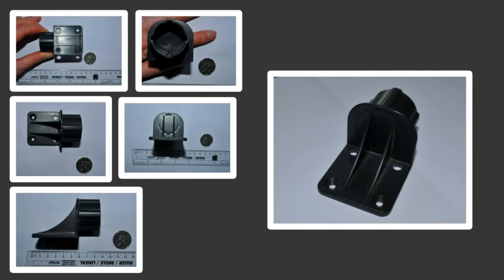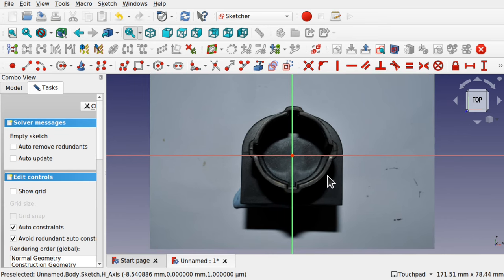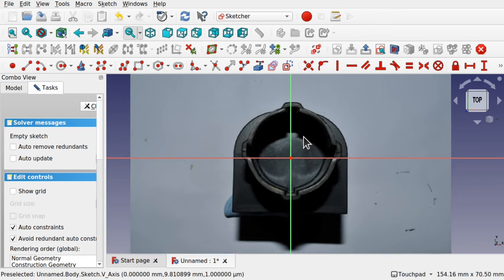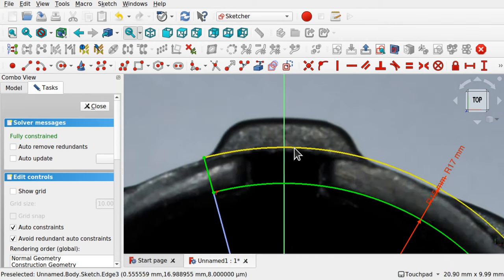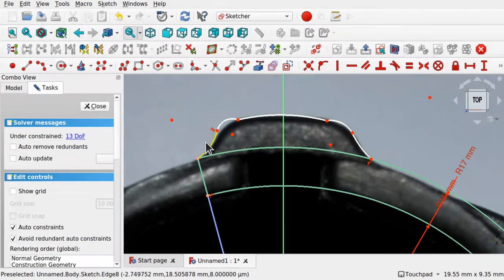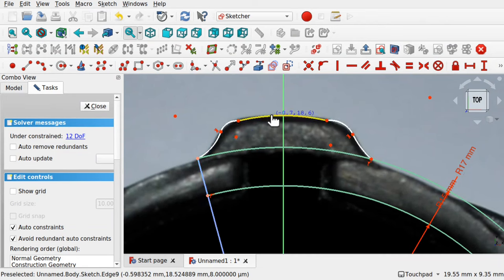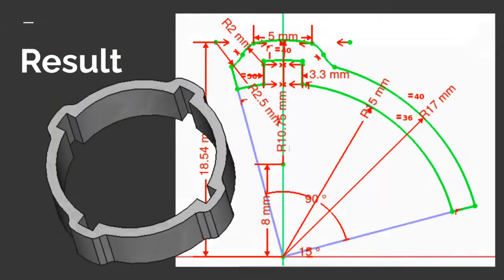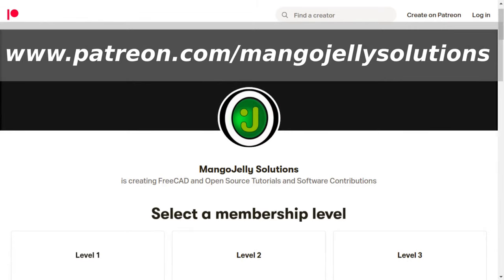FreeCAD 0.20 For Beginners | 5.1 | Tracing from Photos Project | Repeating Features | Polar Patterns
Welcome to the total beginners course to FreeCAD 0.20.  This is a two part lesson where will practice our tracing skill in the form of a mini project.  Using reference photos we will create a more complex part which will consist of repeating features that we will utilise symmetry tool to ease construction in both FreeCAD sketcher and Part Design workbench.

This project work will help teach the fundamentals of freeCAD understanding the basics but delivering via teaching you different workflows.

or

If the image is not public please let me know as either their is a technical issue or I have forgot to make it public.

We aim to teach you freeCAD in a practical way.

to keep up to date with the video releases.